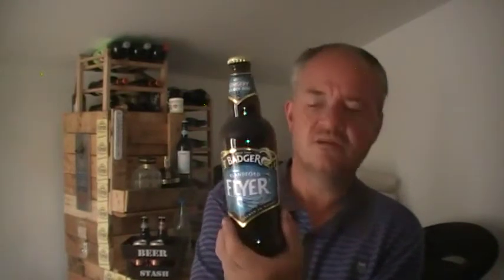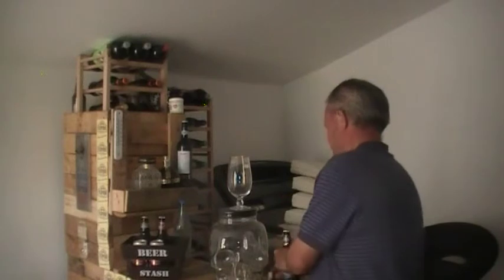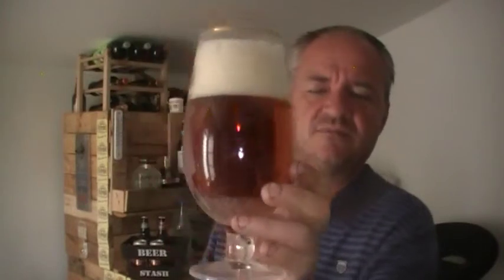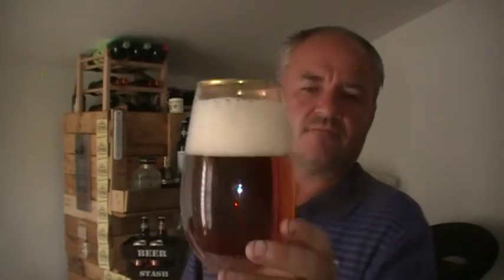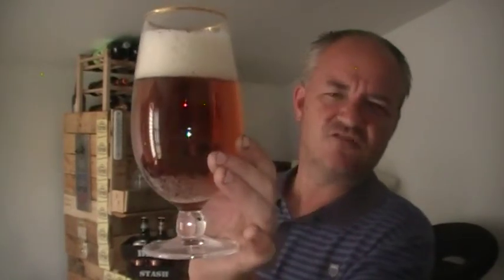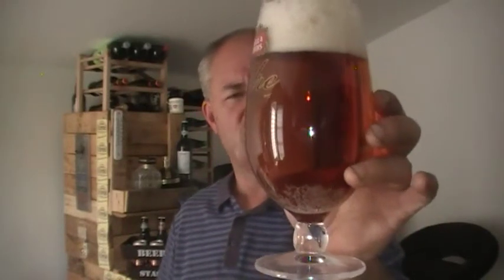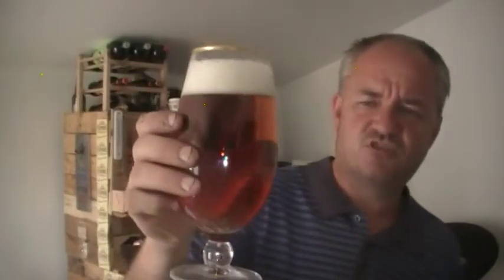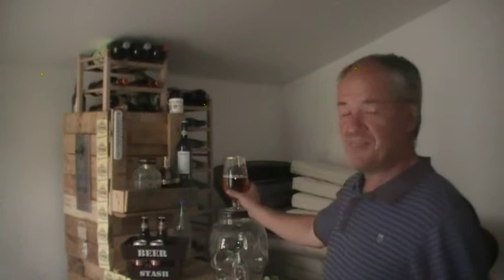Beer - Review #90 - Badgers Blandford Flyer Review form Badgers Beers (Blandford Fly)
Heres a review of Badgers Blandford Flyer a great beer thats a cross of Ginger Beer and Ale. Heres a Description "Badger Blandford Flyer is a rounded, sweet ale with brilliant fruity tones and no hoppy flavour at all. It is tawny in colour and its taste suggests ginger spice and toffee."